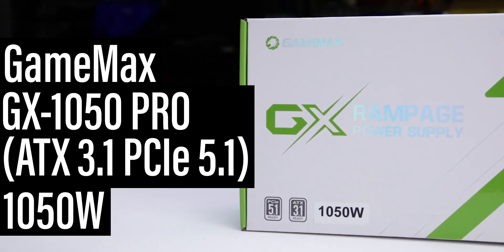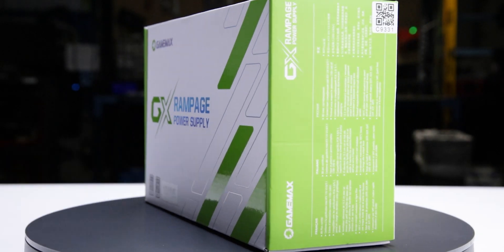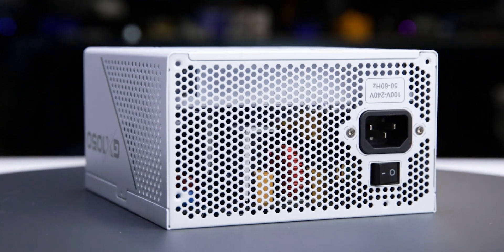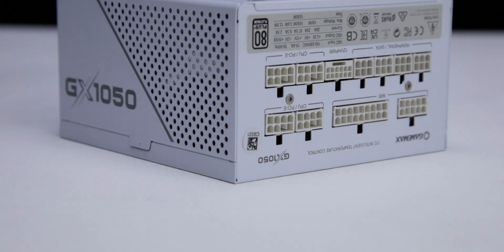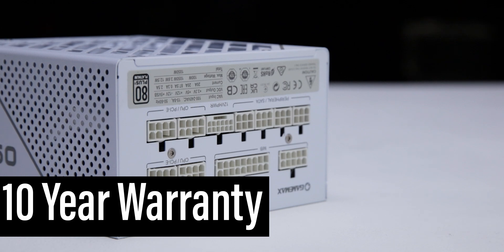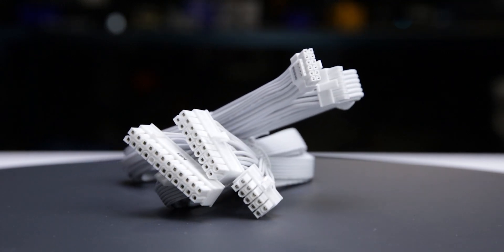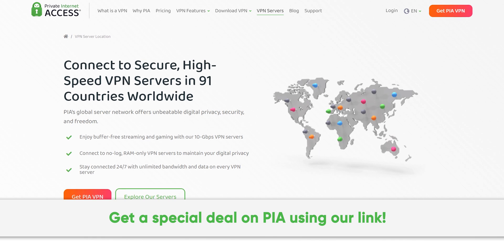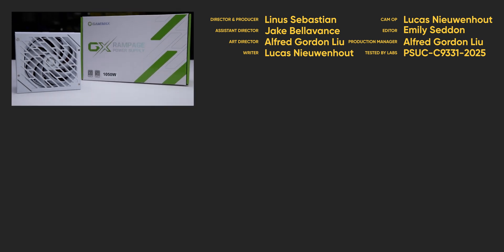GameMax GX-1050 Pro 1050W Power Supply - LABS Test Report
The GameMax GX-1050 PRO WH/BK is a 1050 W, fully modular, ATX 3.1 power supply with a single fan mode. Despite being the latest ATX standard, white and black colorway, and unique wattage, testing revealed significant reliability concerns.

We tested two units and both stopped functioning before we completed the tests. Both units failed during efficiency testing under mild conditions, as such the following results presented here are limited by what we could obtain. Despite GameMax listing standard protective features, testing suggests these safeguards may not fully protect the user. Notably, after being disassembled for fault identification and reconnected to the power supply, one unit emitted sparks, signaling a potential fire hazard.

GameMax has been informed of these failures, and we are analyzing the full response. Without completing the tests on either unit, we cannot recommend the GameMax GX-1050 PRO.

CHAPTERS
0:00 Introduction, dimensions, and included cables
1:11 Sponsor - PIA
1:23 Outro